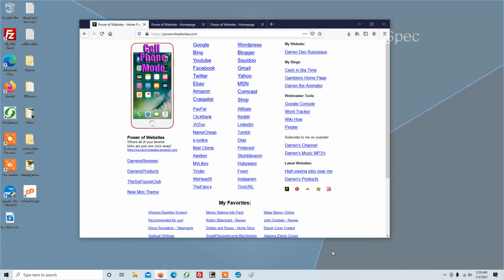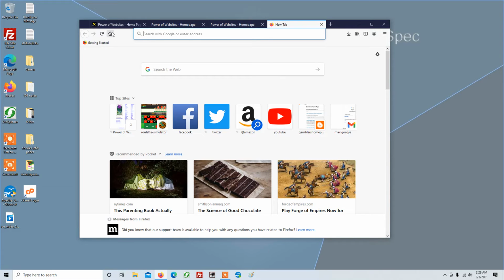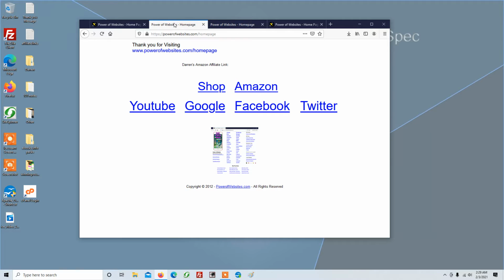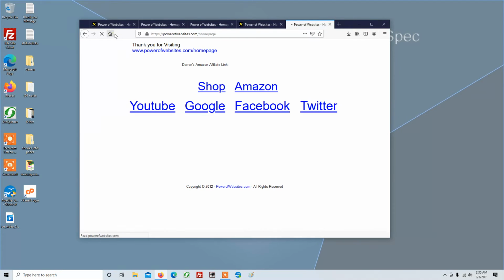How to change your homepage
How to change your homepage for your firefox browser in the year 2021. Enjoy this tutorial on how to set your homepage. Make power of websites your homepage, and use it in all of your browsers. All of your favorite links are just one click away. Enjoy this tutorial on how to change your homepage.